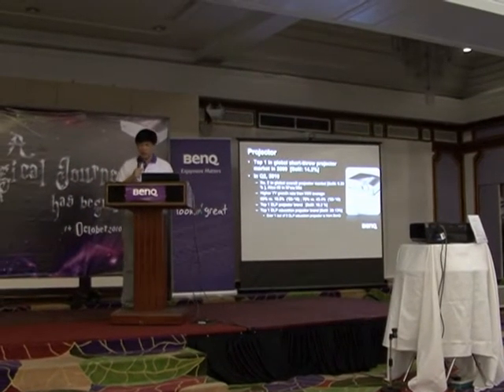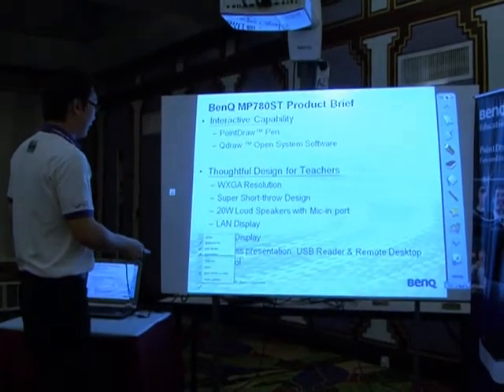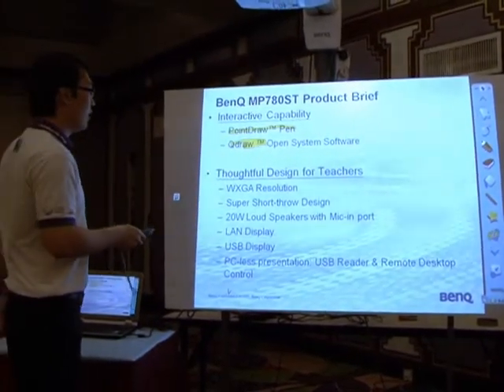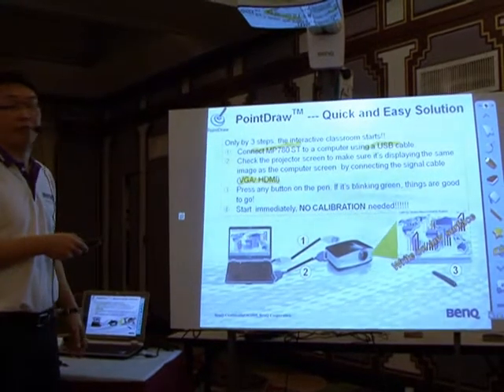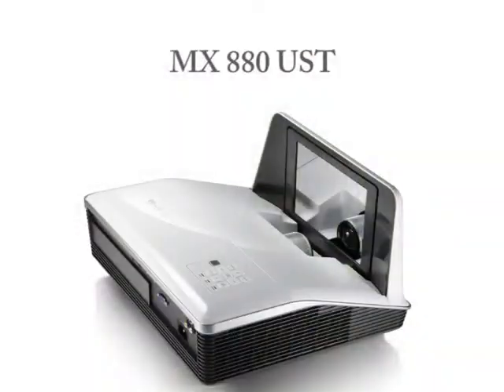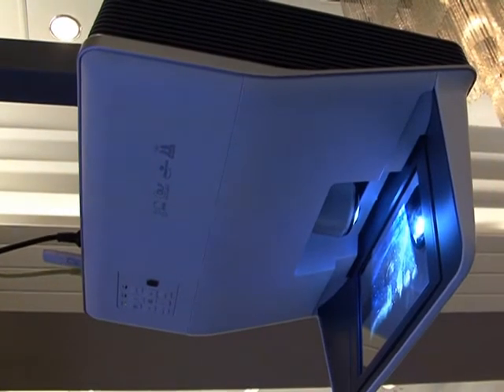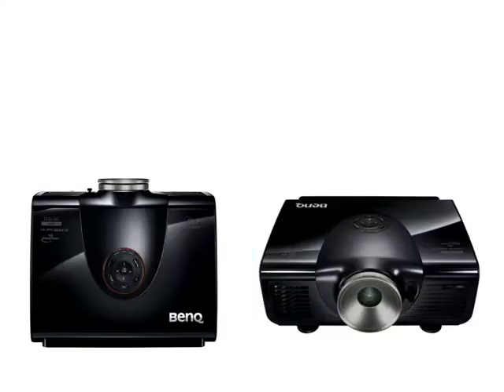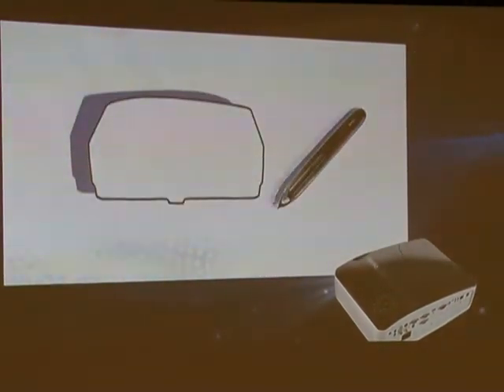Work the magic in classroom and boardroom with BenQ projectors